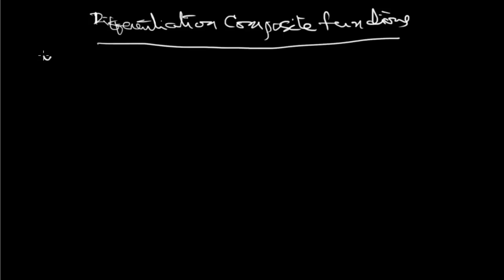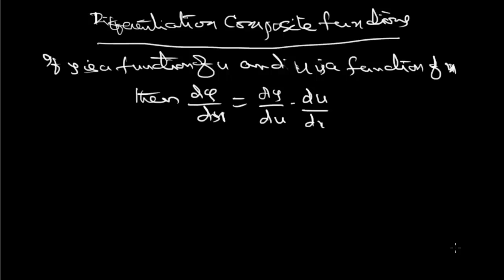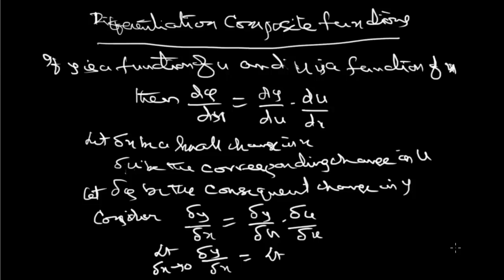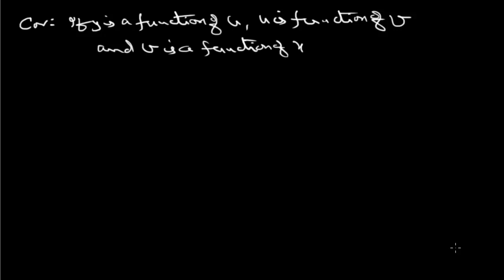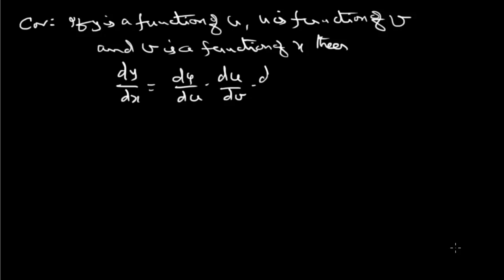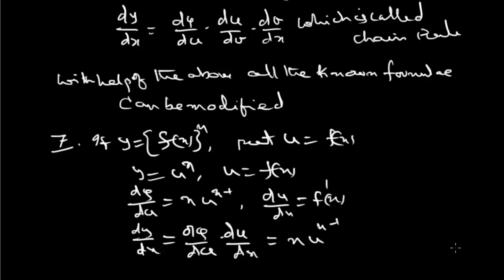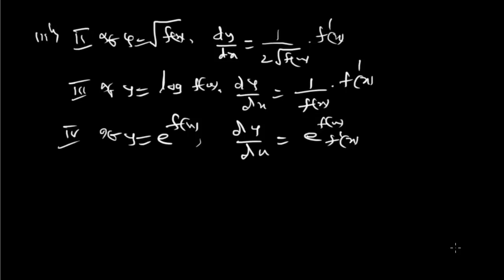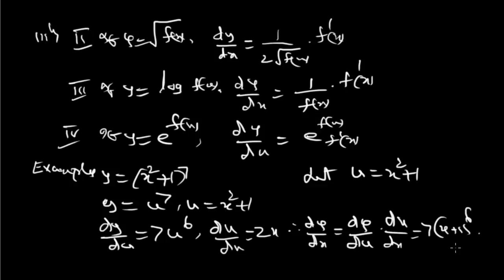Differentiation part 13 of 33